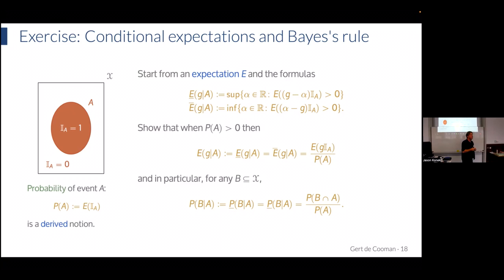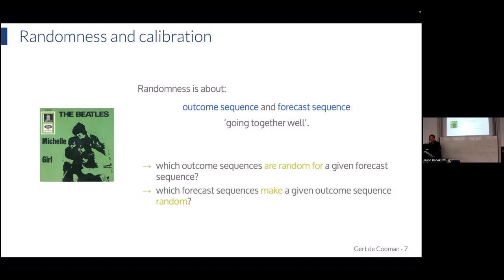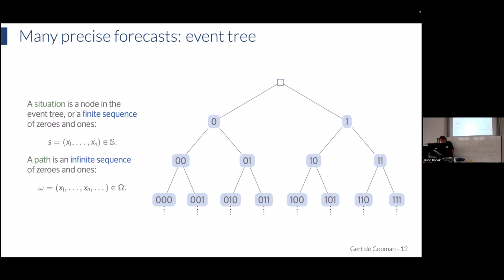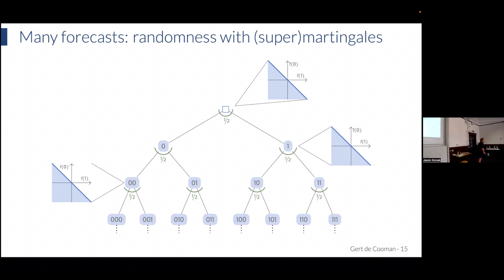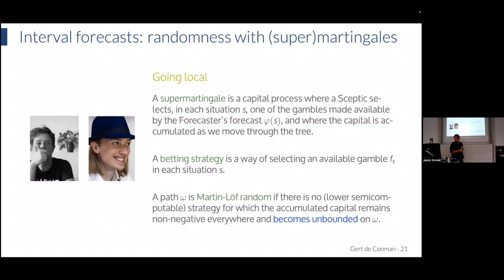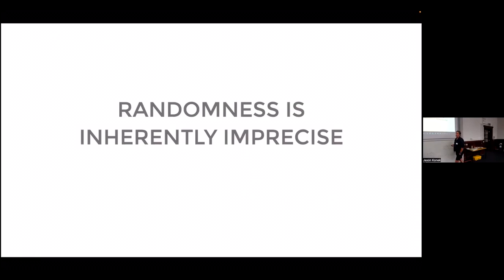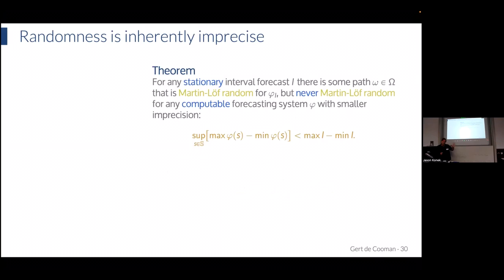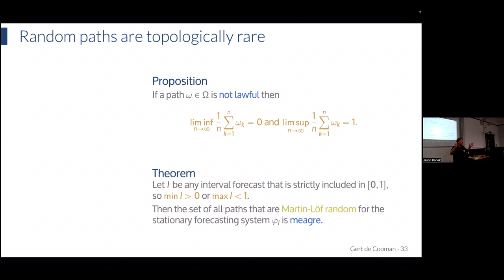Gert de Cooman – Foundations of imprecise probabilities - part IV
Lecture by Gert de Cooman (Ghent University) at the SIPTA Summer School 2022, which took place 15 – 19 August 2022, at the University of Bristol